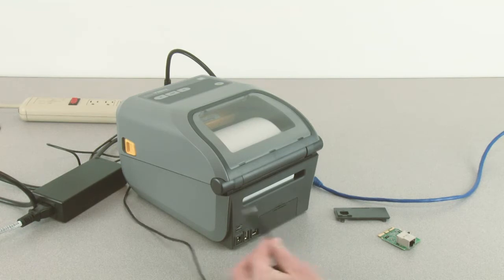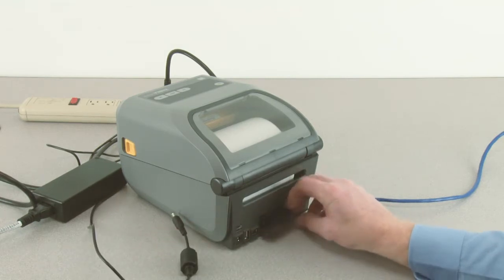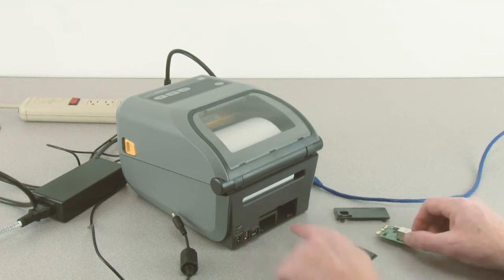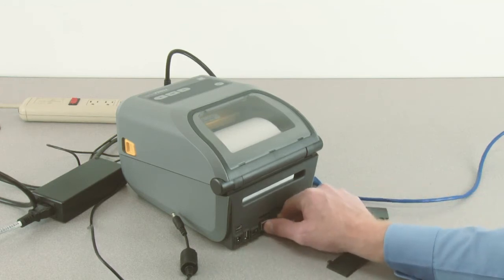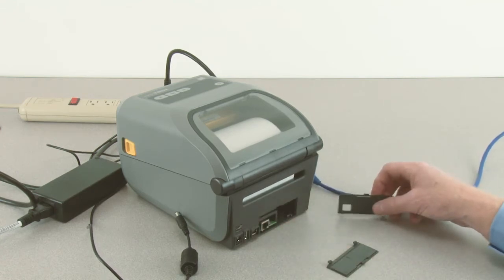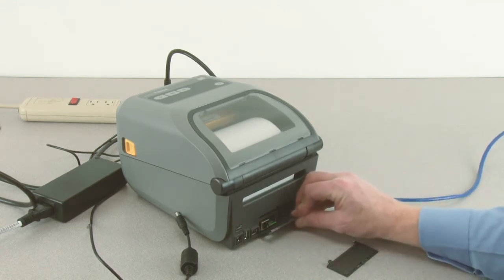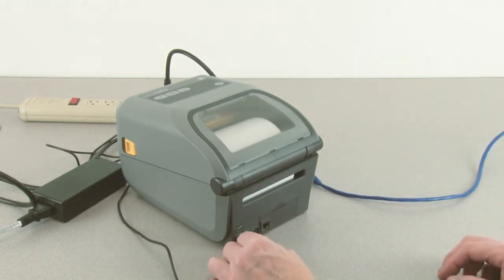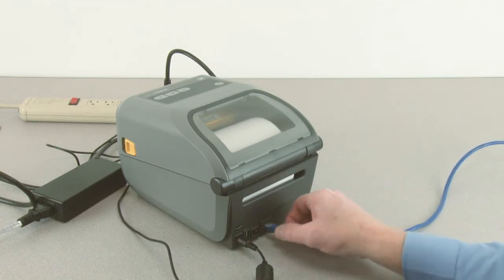Zebra ZD420T How To: Install and Use the Ethernet Option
In this video, we will demonstrate how to install and use the ethernet option.